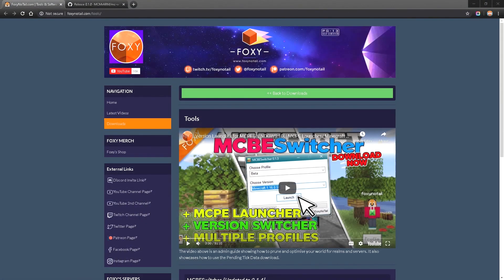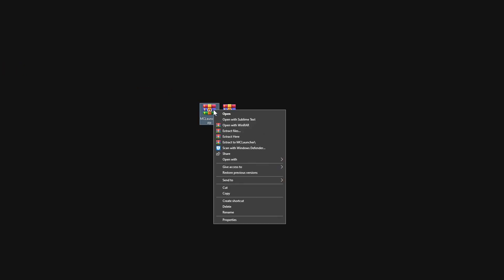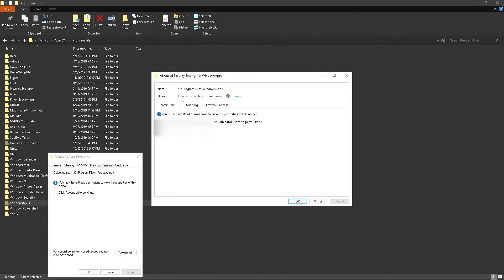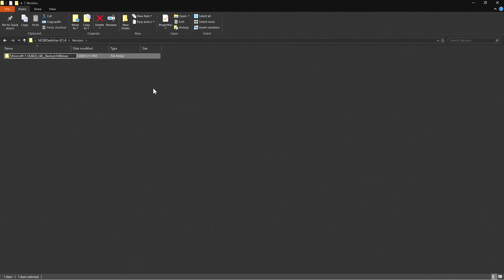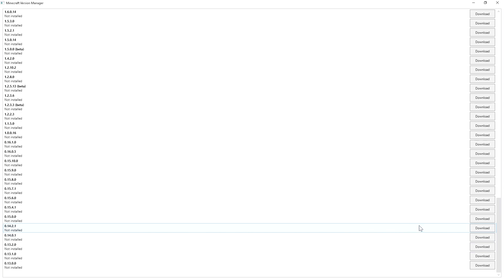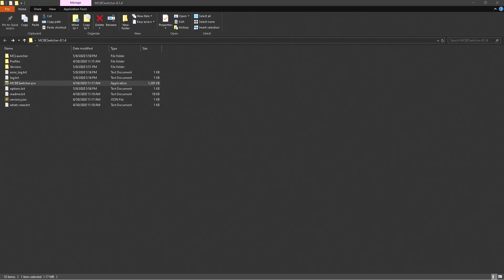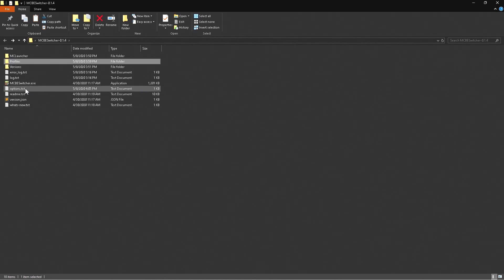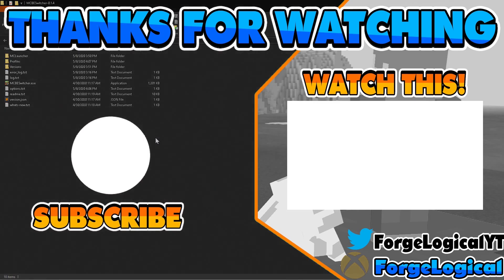A Minecraft Windows 10 Edition Version Launcher [UPDATED]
In this video we take a look at a Minecraft Version Launcher for Minecraft Bedrock on Windows 10, this allows you to downgrade to any version on Minecraft Windows 10 Edition!

🎶MUSIC USED🎶 -